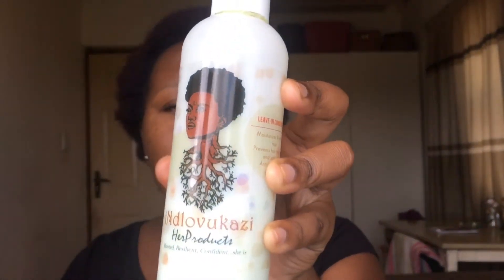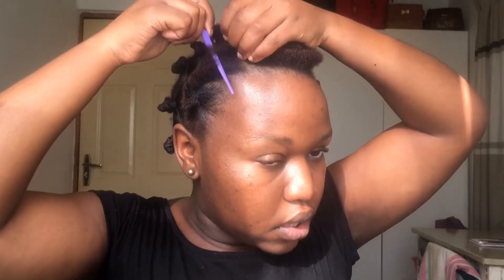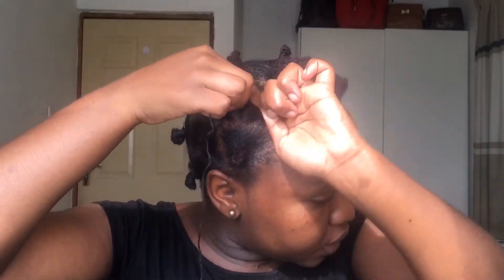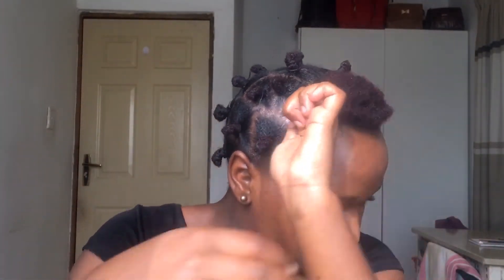HOW TO: BANTU KNOTS (NATURAL 4C HAIR) | UPDATED | SOUTH AFRICAN YOUTUBER | LOCKDOWN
WATCH IN 1080p FOR A GREAT RESOLUTION!!!

Today I’ll be doing an Updated Bantu Knots tutorial and this time around I’m using a thread (Wool)

Details on the hair products I used :
iNdlovukazi Her Products ( Rooted, Resilient, Confident...she is)
Find them on:
Or call
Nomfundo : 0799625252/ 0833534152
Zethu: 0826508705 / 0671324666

I hope that you do enjoy😉